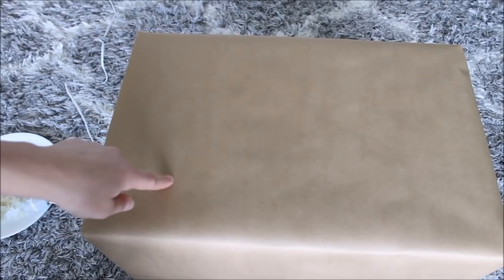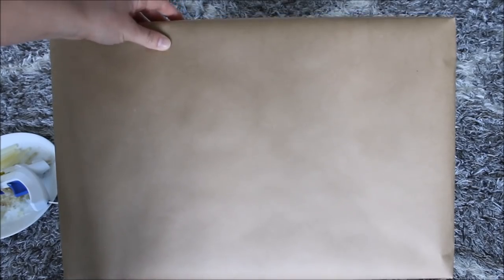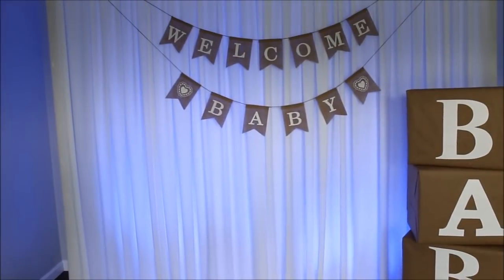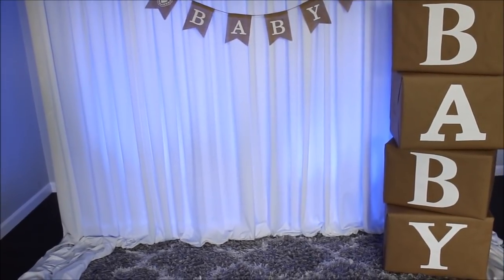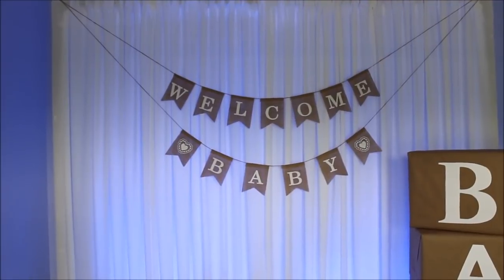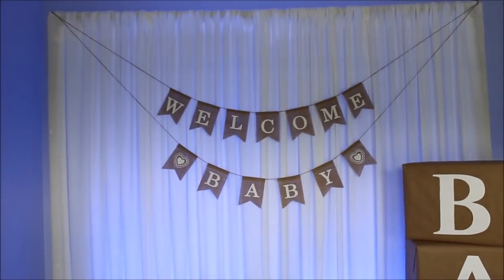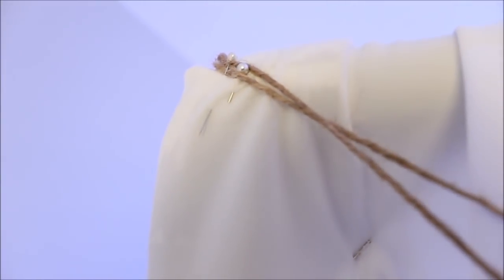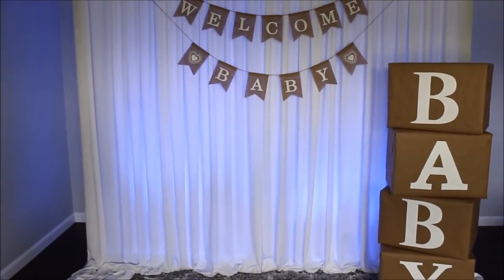Baby Shower Backdrop DIY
Baby shower backdrop DIY is here. Very easy and simple.

Supplies:
Boxes (any size you want)
Craft Paper (Wal Mart)
Hot Glue Gun
Burlap Welcome Baby

Love, Anastasia